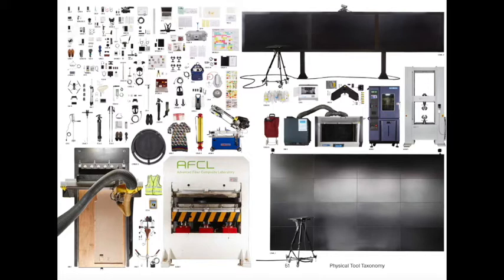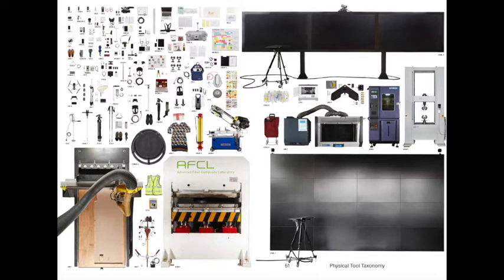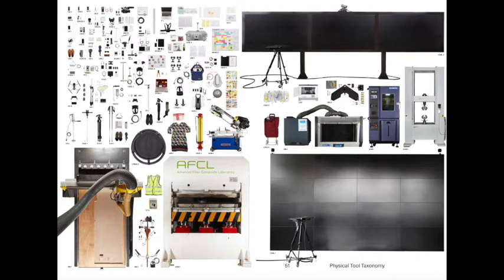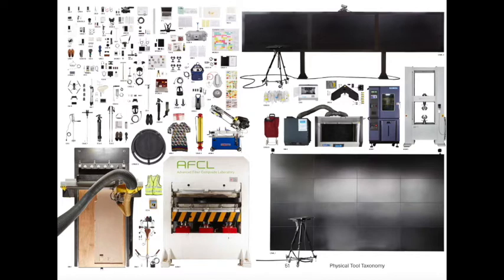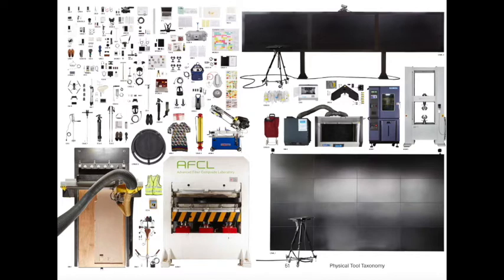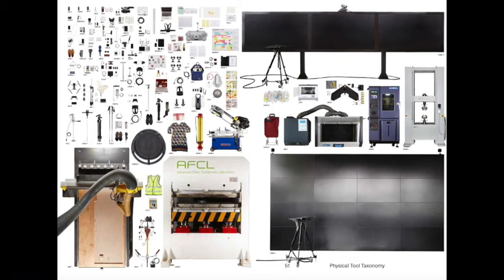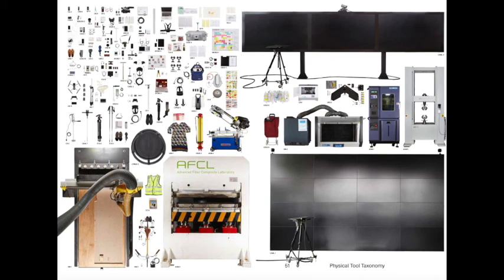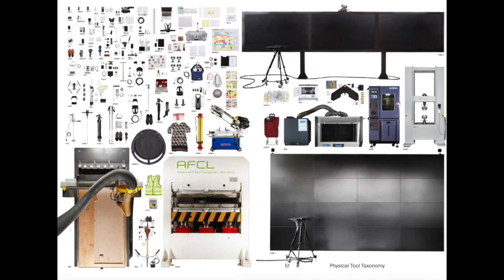FCL Podcast | Episode 02 | The tools of the trade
How do diverse tools enhance interdisciplinary collaboration at FCL? Technology critic and writer Sara Watson and Aurel von Richthofen discuss technologies employed by FCL to help shape future cities.
Tools used in research at the Future Cities Laboratory (FCL) range from a modest pencil and notebook, to giant mechanical presses compacting bamboo into viable construction materials, to software systems and floor-to-ceiling video screens.
The diverse array of tools used at FCL allows a range of different research methodologies including analysis, design, and computation. As such, they allow a fresh and exciting way of researching the complex entity that is the city and give rise to exciting possibilities of interdisciplinary collaboration.

In this episode, we sit down with FCL Senior Researcher Aurel von Richthofen and Sara Watson, a technology critic and writer based in Singapore, and affiliate with the Berkman Klein Center for Internet and Society at Harvard University. Their conversation centers on the relationship between the modes of urban research and the tools used at FCL to accomplish this.

Singapore-ETH Centre